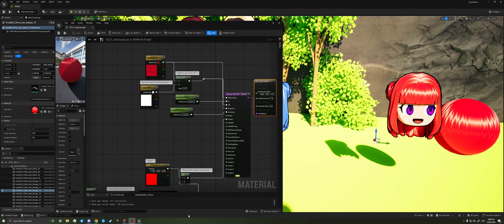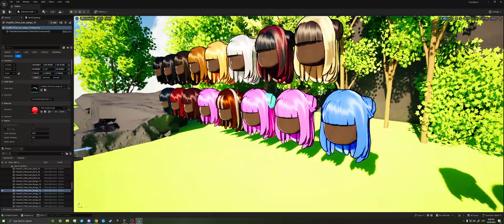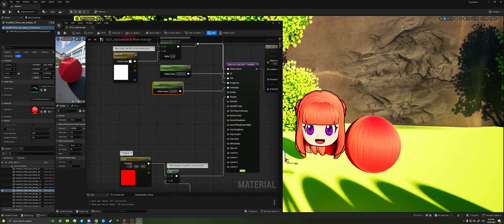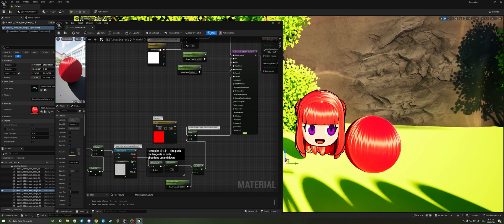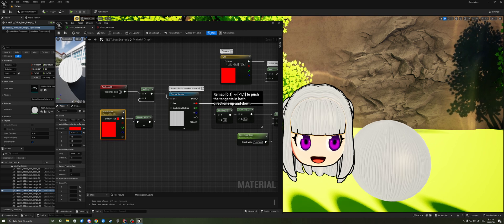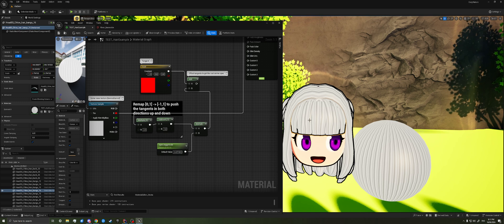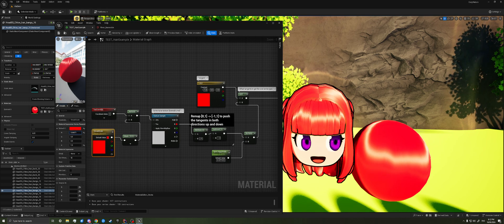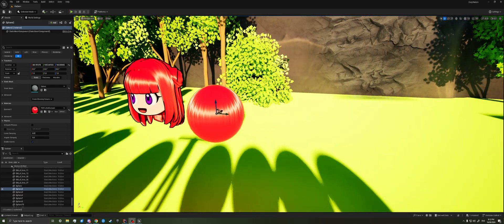Dylan's Unreal Material Tips #2 - Stylized Hair Spikey Specular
Someone was asking about this. Just uses a noise texture to do distortion, pushing the material tangents up or down. Ezpz